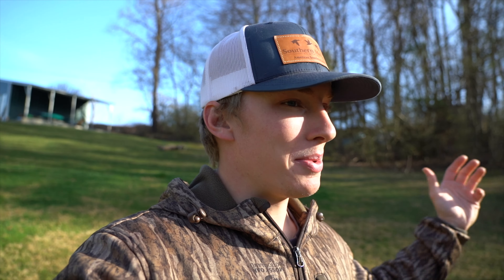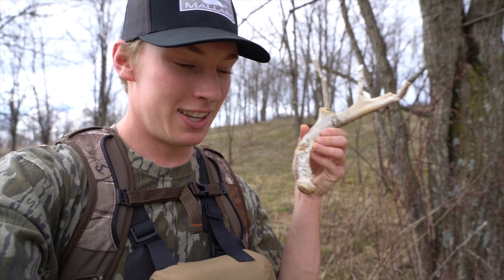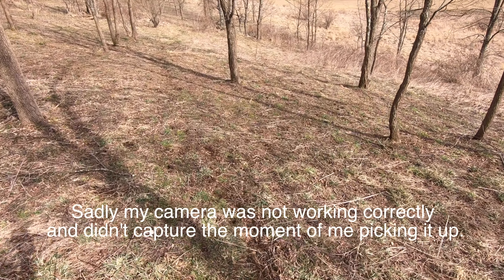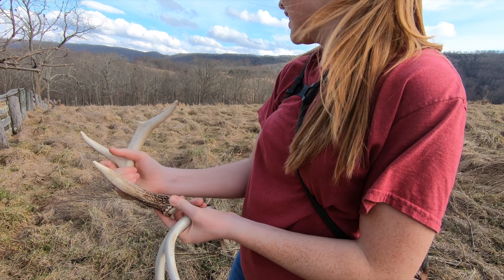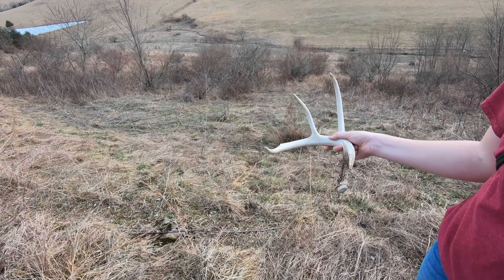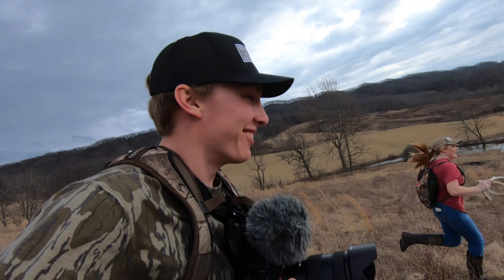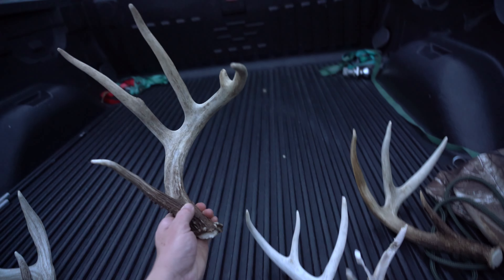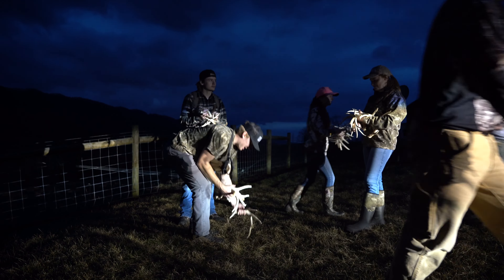GIANT Match Set!! 27 Sheds in 1 Day! Virginia shed hunting PRIVATE LAND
Epic day searching for sheds with our good friends! Last year this farm produced 23 sheds for us. Our one goal coming into this years shed hunt was to beat 23 antlers and boy did we! We ended the day with 27 antlers, 3 sets and the rest were either side. Sadly my SD card in my big camera wasn’t working properly so I had to film with my GoPro which led to some wind noise. Nonetheless we had an amazing time. Hope you all enjoy! Love y’all🤘🏼